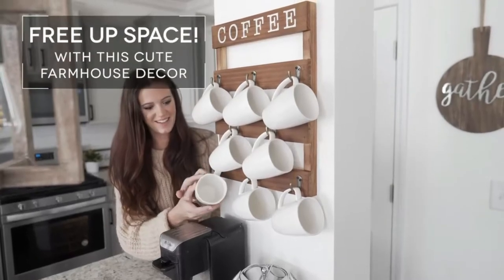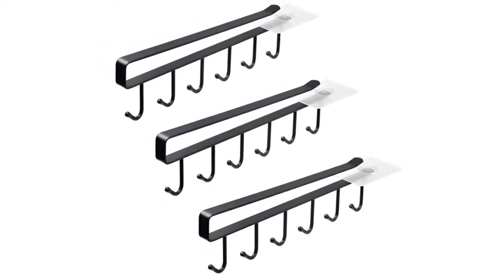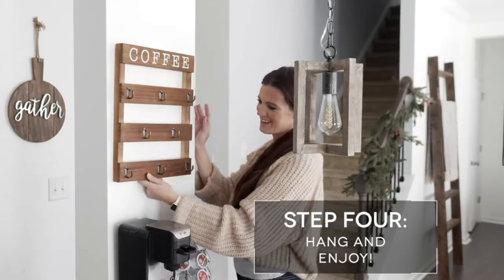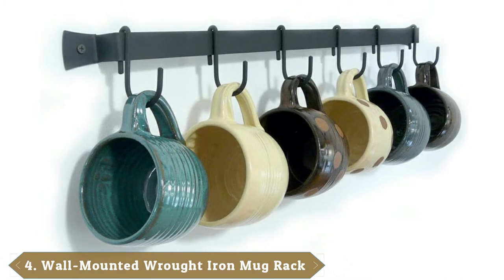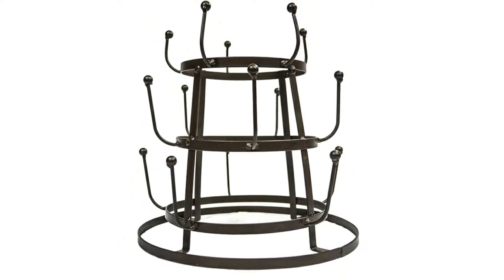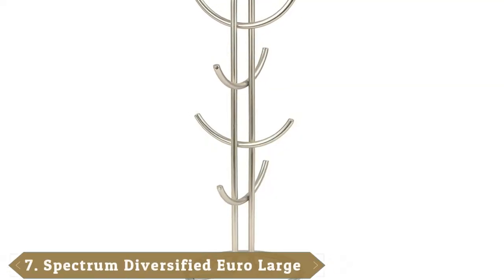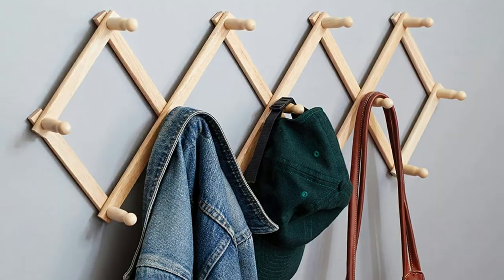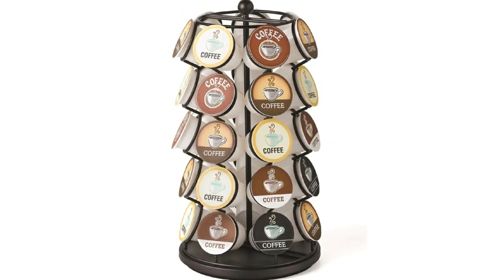Coffee Cup Holder : Incredible Coffee Cup Holders in 2023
Links Get From Here:

1 . ECROCY Adhesive Cup Holder
2 . EMAISON Coffee Mug Holder
3 . TJ.MOREE Coffee Shelf Wall Mounted
4 . Wall-Mounted Wrought Iron Mug Rack
5 . Sorbus Mug Holder Tree Organizer/Drying Rack
6 . Spectrum Diversified Ashley 6 Holder
7 . Spectrum Diversified Euro Large 8-Mug Holder
8 . Fox Run Expanding Beechwood Coffee Mug Wall Rack
9 . Alliebe 3 Pack Mug Cups Wine Glasses Storage Hooks
10 . Nifty Coffee Pod Carousel – Compatible